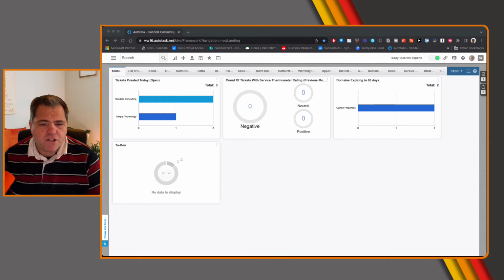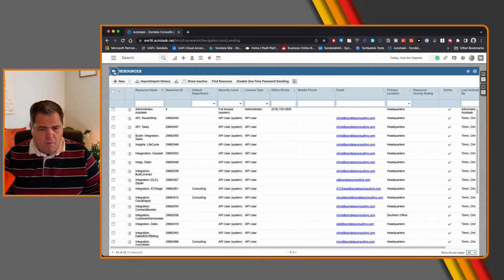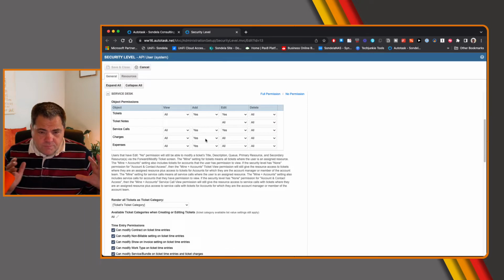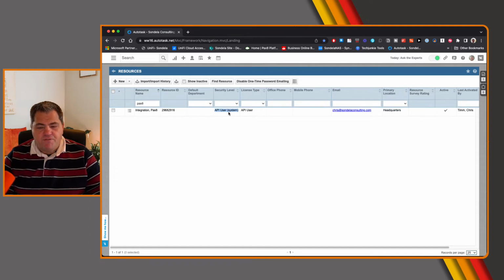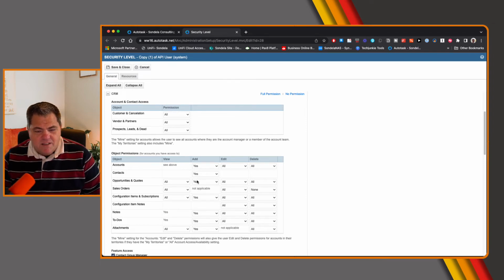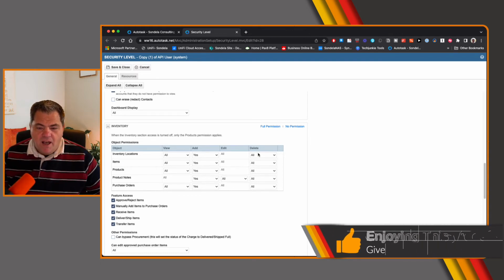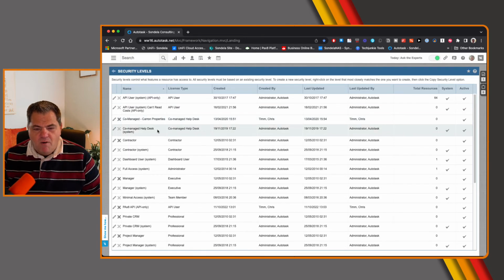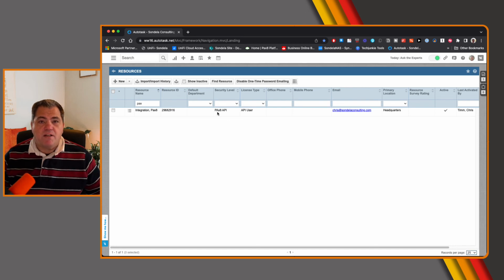Securing API Accounts in Autotask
In light of the recent security breaches in the MSP Space, now is the time to make sure all your 3rd Party API accounts are properly secured to mitigate the risk of breaches.   In this video I show you how to do this in Autotask.

--SMPOST-- Secure API accounts in Autotask